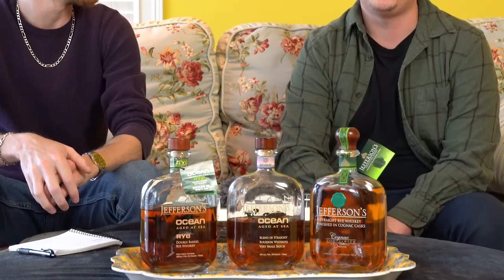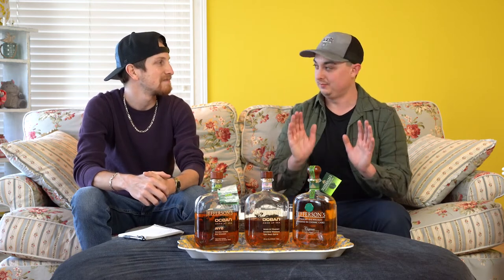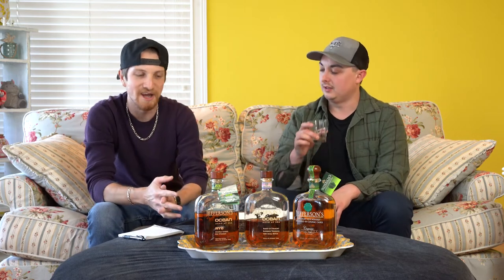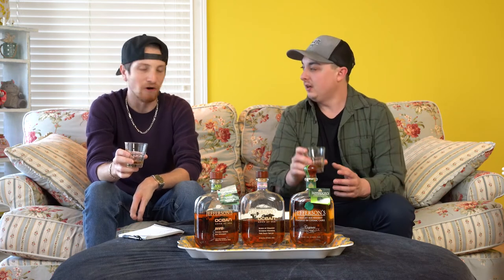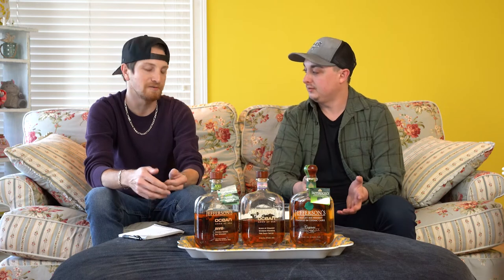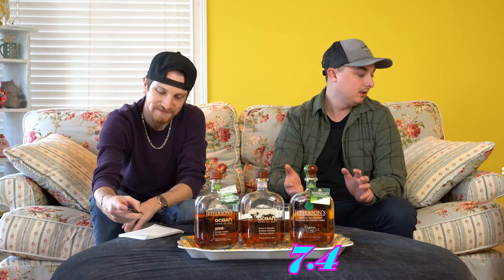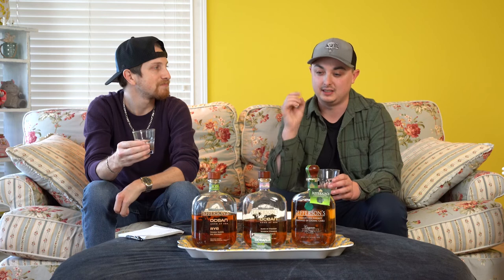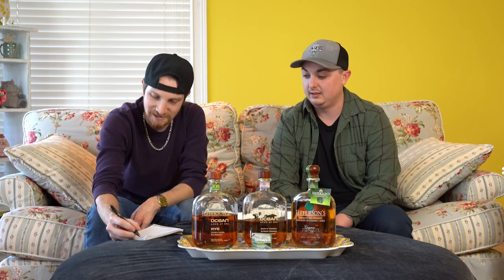NEW Jefferson's Ocean Rye Review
Welcome back to Everyday Whiskey! This week we dive into the brand new Jefferson's Ocean Rye. This is the very first rye expression within the Ocean series. For those who may not be familiar with the Jefferson's Ocean lineup, Jefferson's simply sends a bunch of barrels on a cruise around the world during their aging process. To learn more about Jefferson's Ocean and their latest Rye edition, proceed with viewing our video. Cheers!